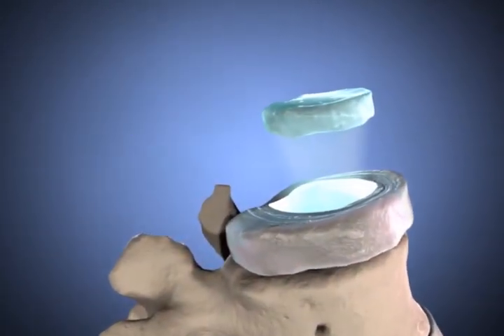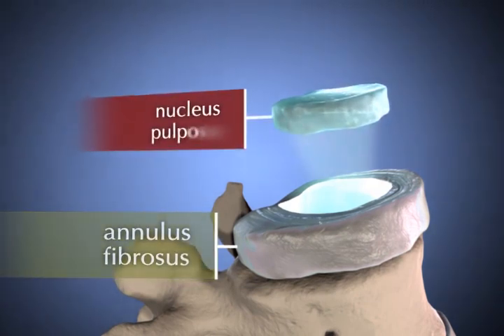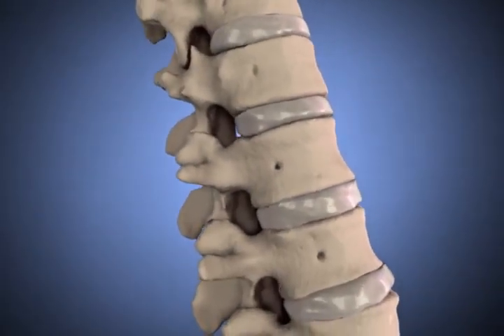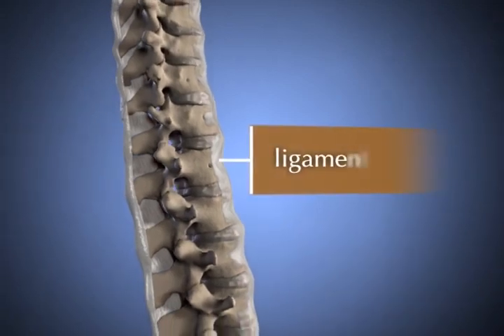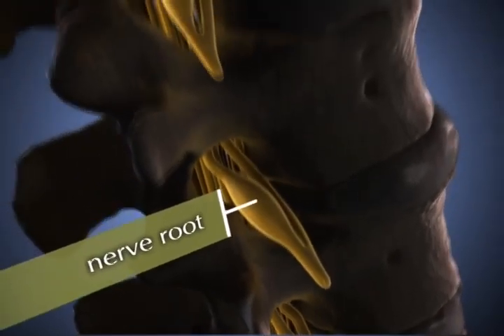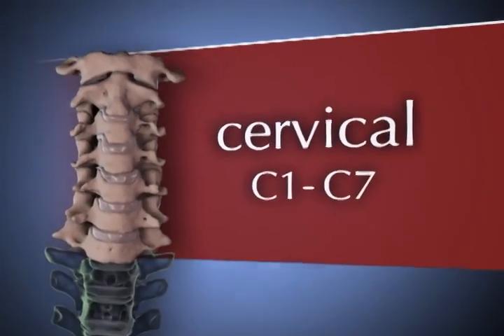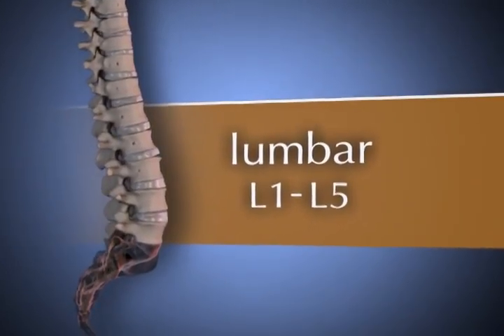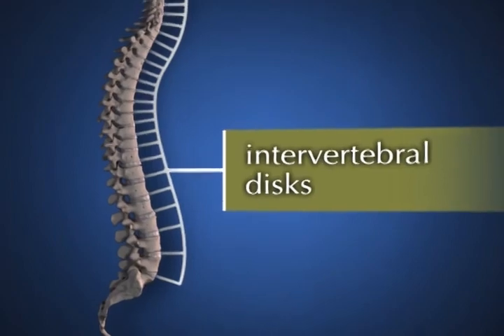video 39a7a70bd6e63e7cc249a14c09d61567 V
giải phẫu học cột sống